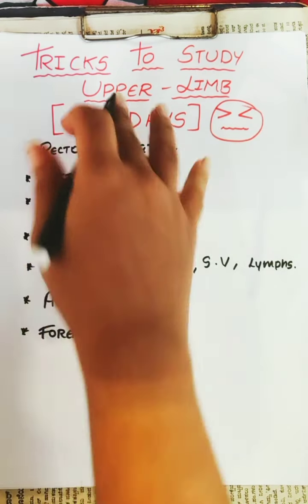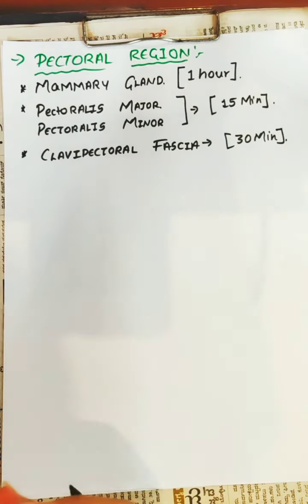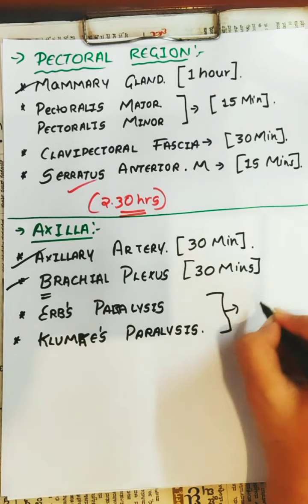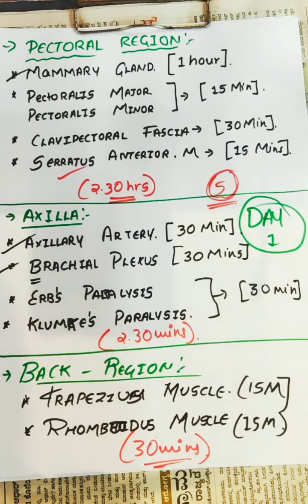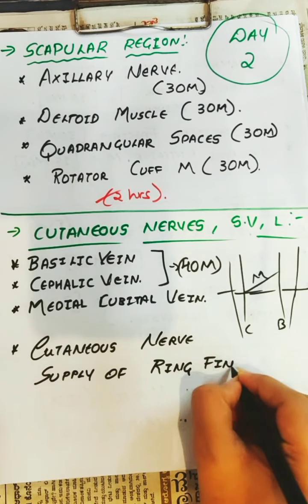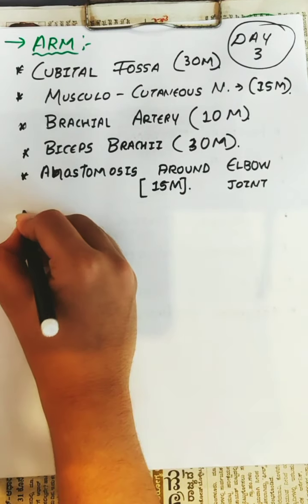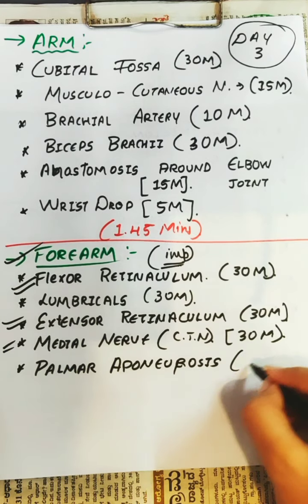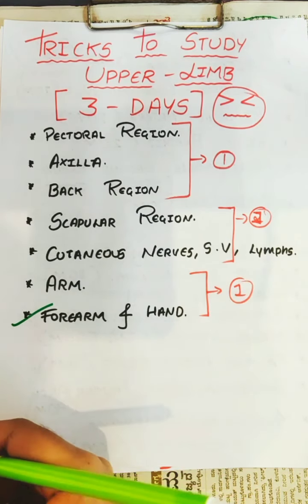Tricks to study upper limb in 3 days...!!